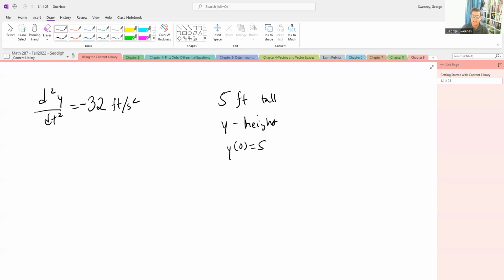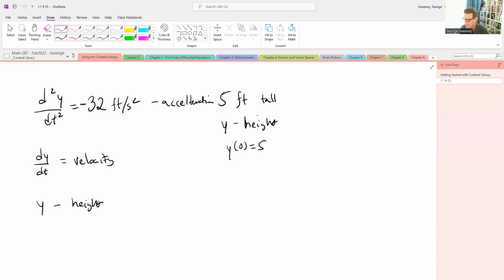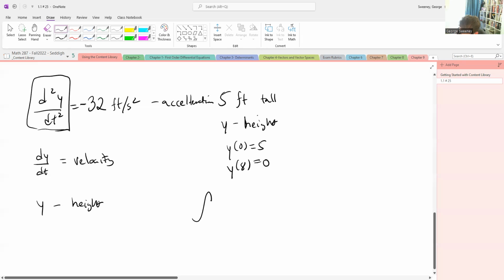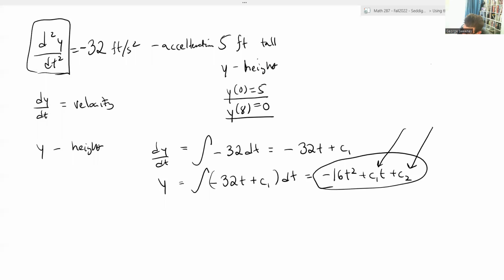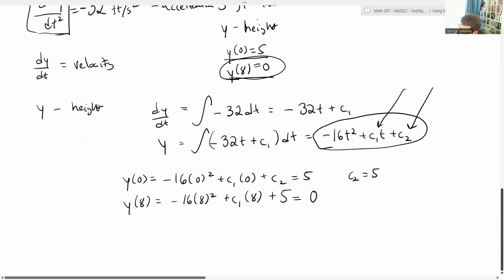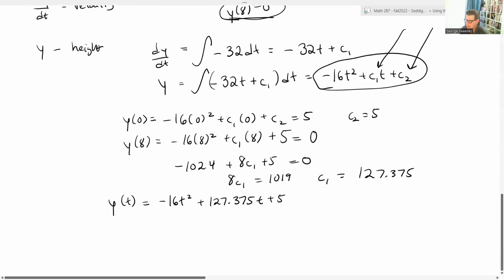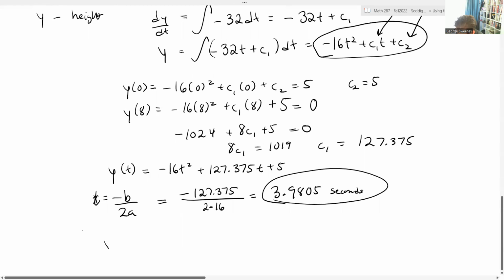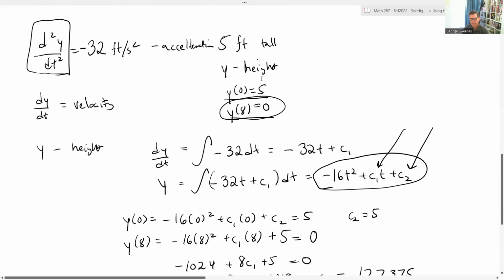1.1 #25- Question on acceleration initial value problem